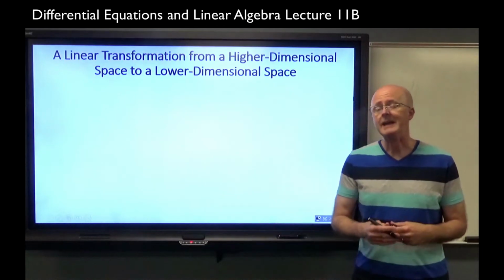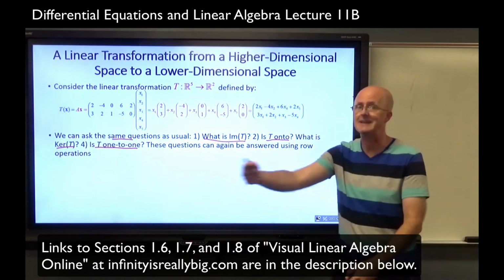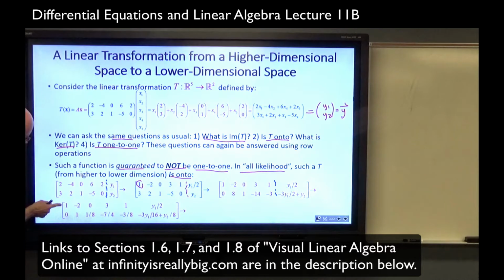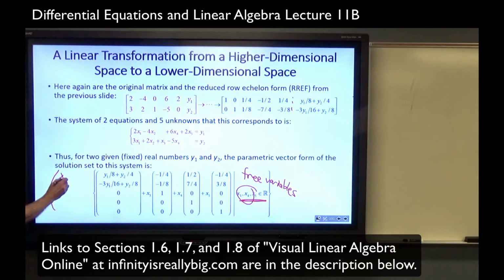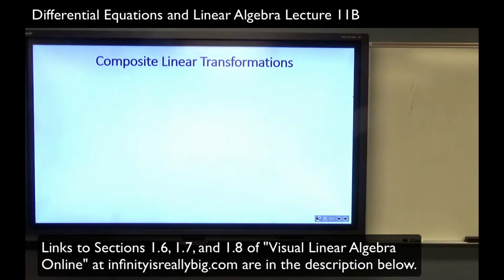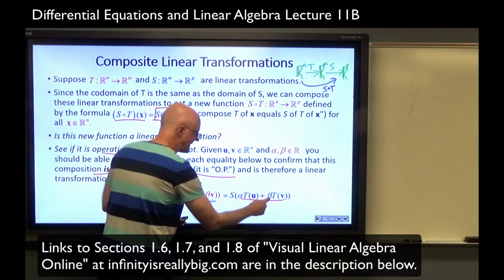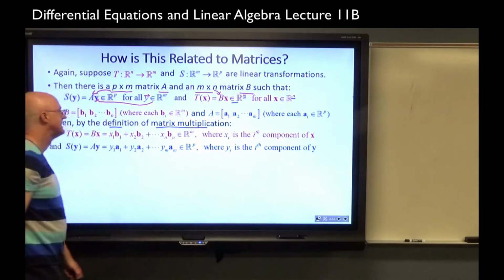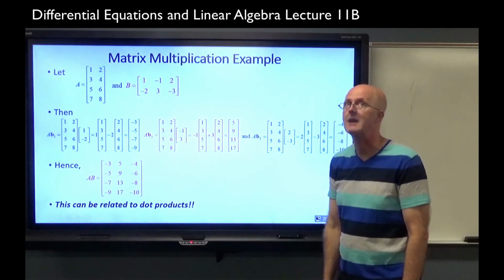Image & Kernel (Linear Transformation R^5 to R^2), Composite Transformations & Matrix Multiplication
Differential Equations and Linear Algebra Lecture 11B. Differential Equations, 4th Edition (by Blanchard, Devaney, and Hall) Image and Kernel of a Linear Transformation from R^5 to R^2, Composite Transformations and Matrix Multiplication (Composition of Linear Transformations). An example of a linear transformation from a higher dimensional space to a lower dimensional space. Using row operations to reduced row echelon form, the transformation is found to be an onto function (its image is all of the codomain) but not a one-to-one function (its kernel is more than just the zero vector). In fact, the solution set of a general system is found to be a three dimensional hyperplane sitting inside five dimensional space (using parametric vector form of the solution set). For the kernel, this plane goes through the origin. Then composition of linear transformations is discussed, and the matrix of the composite linear transformation is derived. This is done using the definition of a matrix times a vector as a linear combination of the columns of the matrix with the components of the vector as the weights. Finally, an example matrix multiplication is done. It is mentioned that this is related to dot products.

(a.k.a. Differential Equations with Linear Algebra, Lecture 11B, a.k.a. Continuous and Discrete Dynamical Systems, Lecture 11B. linearalgebra).

Visual Linear Algebra Online, Section 1.6 (at infinityisreallybig.com), Linear Algebra in Three Dimensions

(0:00) Linear transformations from higher-dimensional space to a lower-dimensional space
(0:58) Example: T:R^5 to R^2
(4:35) Questions about kernel and image of T (is T one-to-one and/or onto)
(6:22) Row operations on an arbitrary augmented matrix
(7:59) Want to get it to reduced row echelon form (RREF)
(10:32) T is onto
(13:29) Solution set in parametric vector form
(17:05) Particular solution Xp and homogeneous solution Xh. The general solution of the nonhomogeneous equation is their sum Xp + Xh
(18:45) The solution set is a 3-dimensional hyperplane inside 5-dimensional space
(21:50) Definition of the Span of a set of vectors
(23:03) Composite linear transformations (composition)
(26:38) The composition is operation preserving (so it is a linear transformation)
(30:05) Matrix multiplication connection (we compose linear transformations by multiplying matrices)
(33:27) Linear combination representations
(36:07) Definition of matrix multiplication AB in terms of its columns
(37:32) Example of matrix multiplication